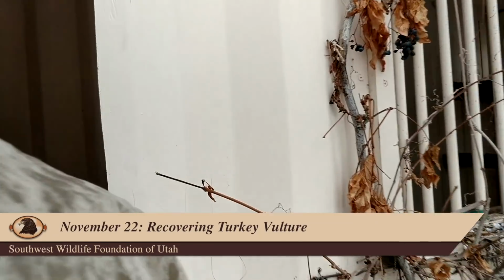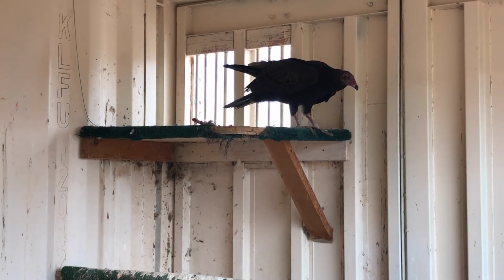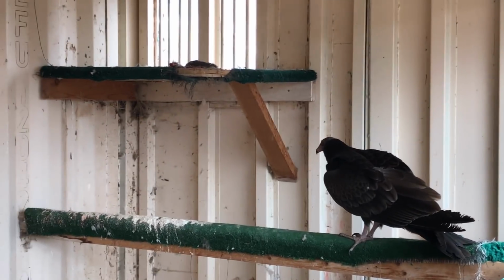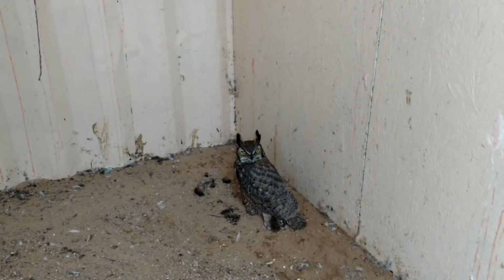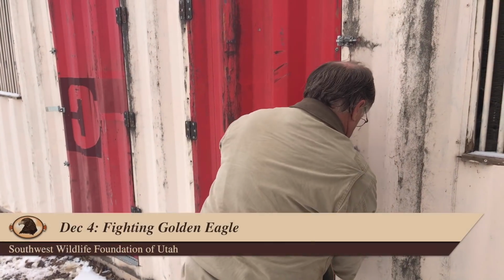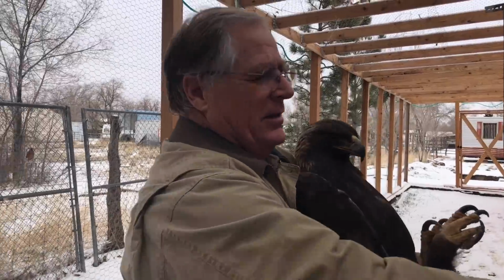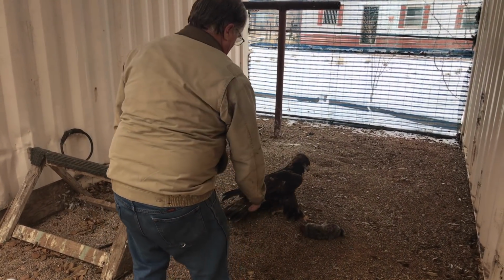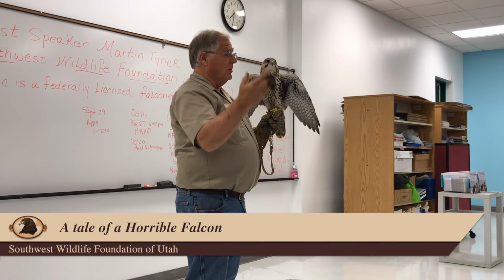Hissing Vulture, Fighting Golden Eagle, Horrible Falcon